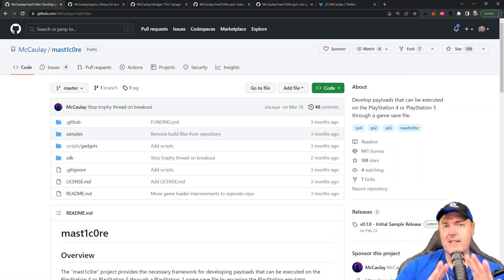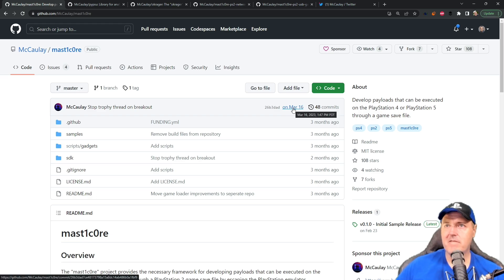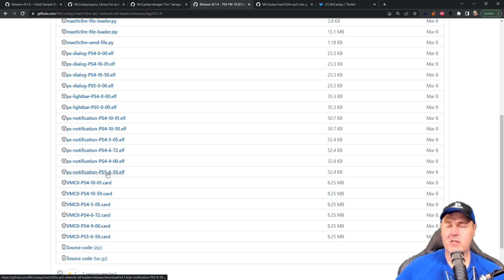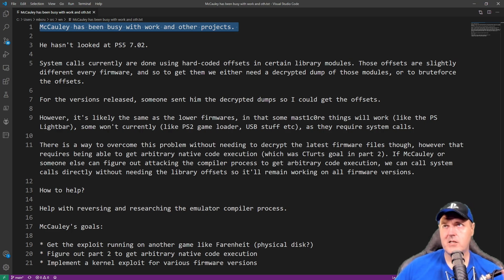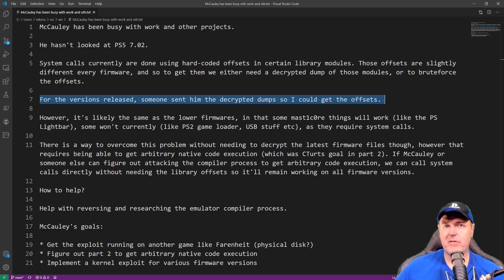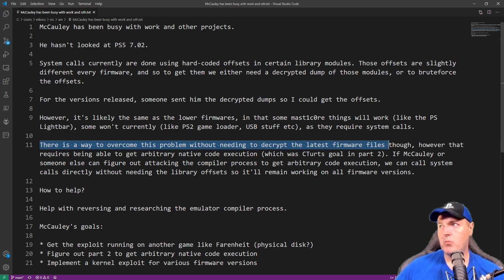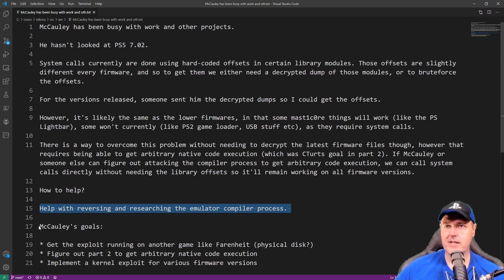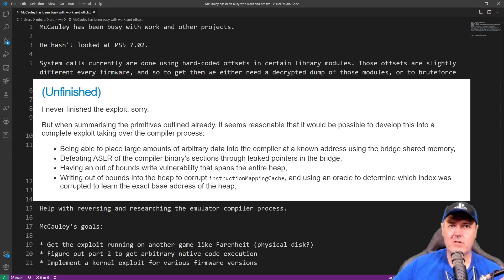An update on mast1c0re from McCaulay himself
McCaulay/okrager: The "okrager" console application allows you to generate an exploitable Okage: Shadow King game save.: